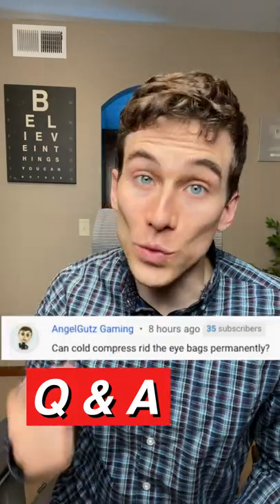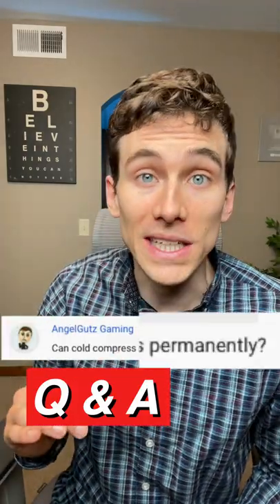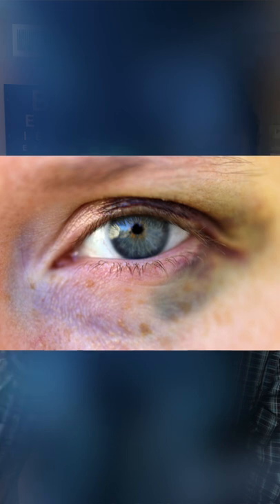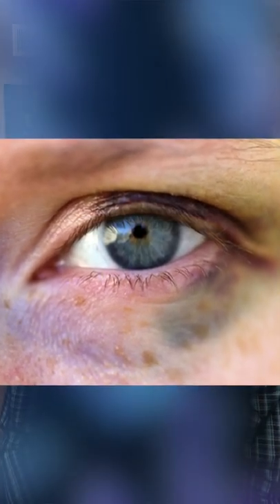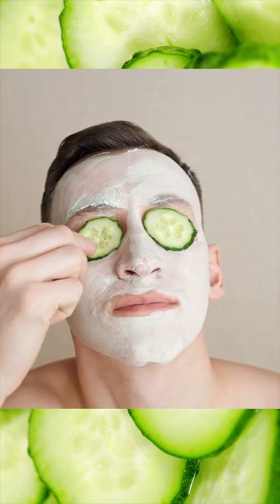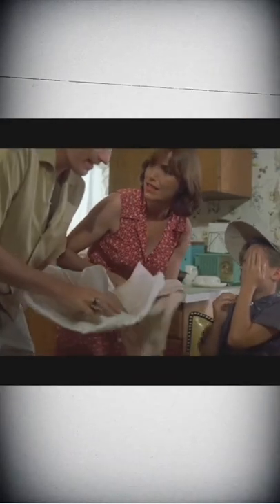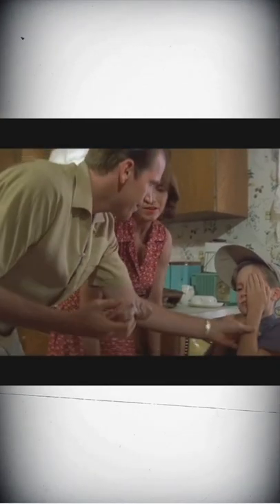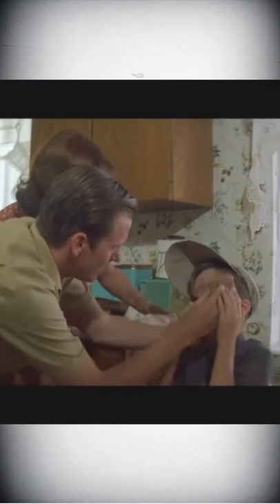Cold Compress for Under Eye Bags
Learn how to get rid of under eye bags naturally! Cold compresses help with swelling around the eyes by helping constrict the blood vessels and slow down fluid movement. Most people with under eye bags experience them because of swelling, allergies or other sources of inflammation. People with true under eye bags are typically older and have lost rigidity in their orbital septum.

When it comes down to how to remove eye bags, you have 3 options.
You can try the natural route (diet change, cold compresses, eye allergy management)
You can try under eye cream (although this is not my favorite, it is an option)
And you can consider eyelid surgery (know as a lower eyelid blepharoplasty)
Contact a local eye care professional, dermatologist or oculoplastic surgeon near you for in person help!

PRO TIP!
Protect your skin from the Sun (sunlight damages the skin and makes eye bags worse)
- Use UV protecting Sunblock!
- Wear Sunglasses with 100 UV protection!

 ⚡ Eye Friendly Products ⚡
Face Serum + Makeup Products
👁 Eyelash Growth Serum

Looking to buy new glasses?

Let’s Connect!

About this video: Want to know how to get rid of bags under eyes? In this video, Joseph J. Allen, OD FAAO reviews how to get rid of bags under your eyes naturally. Under eye bags treatment typically focuses on reducing puffy eyelids via reducing the swelling or edema of the eyelid, however what causes under eye bags is protrusion of fat from underneath the eyeball pushing against the septum. Under eye bags are very common and almost everyone will experience them at some time, but some people may experience them more than others.